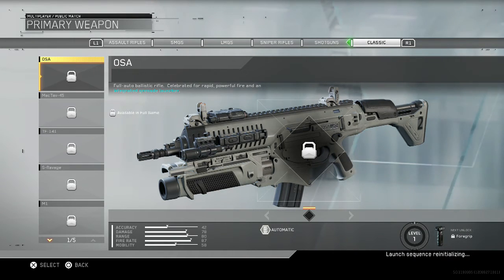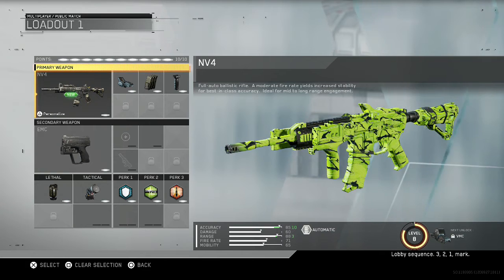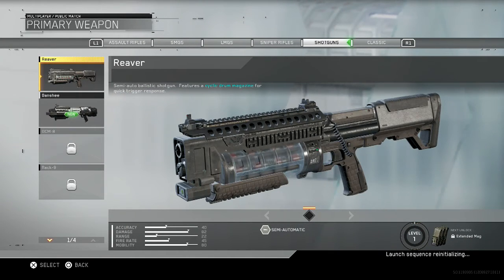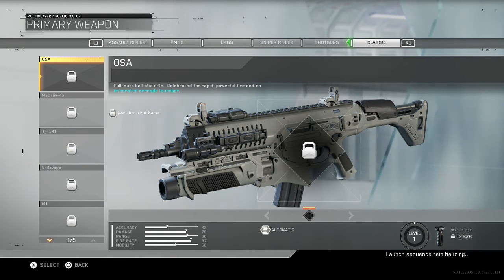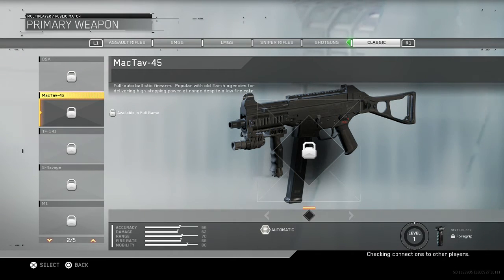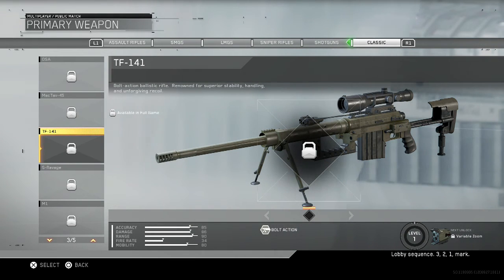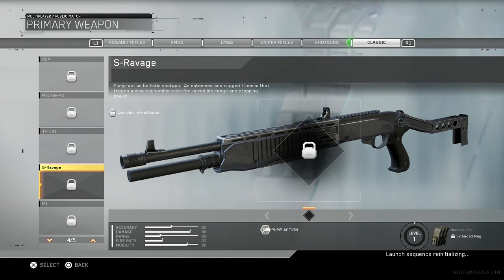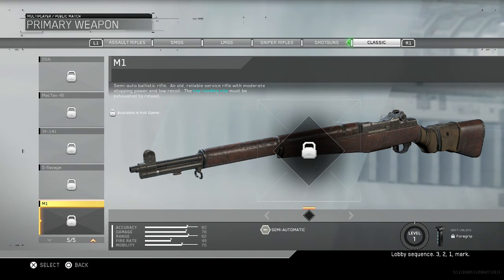CLASSIC WEAPONS RETURN IN ''Infinite Warfare''! UMP, Intervention, SPAS12 & MORE! COD IW